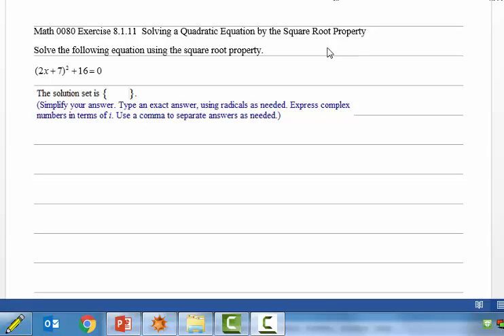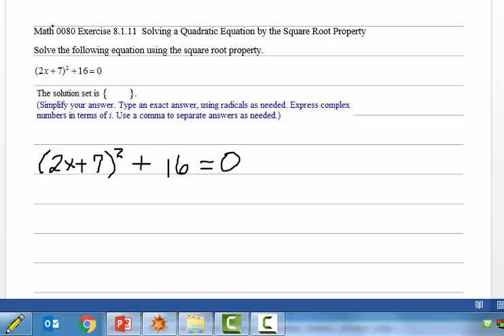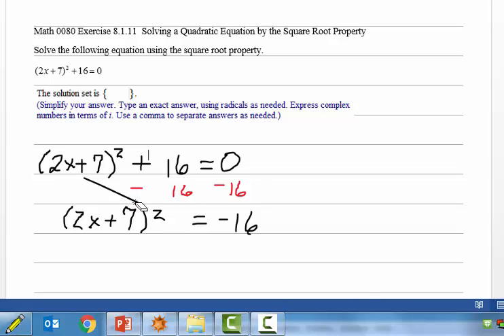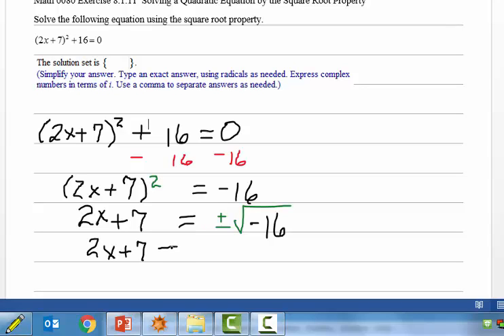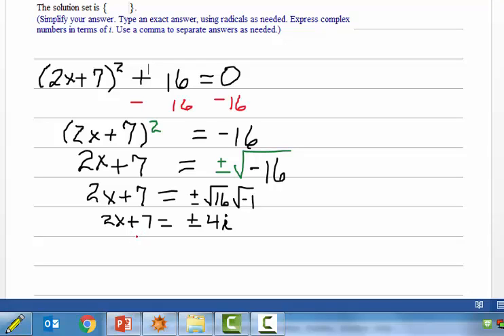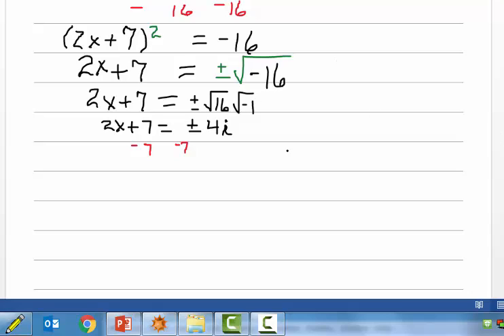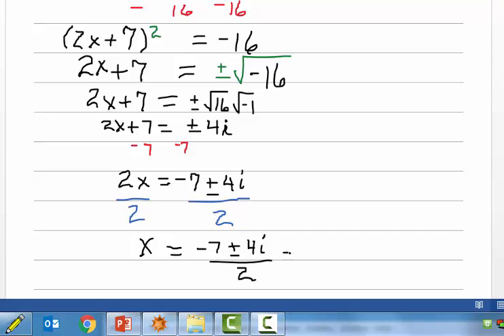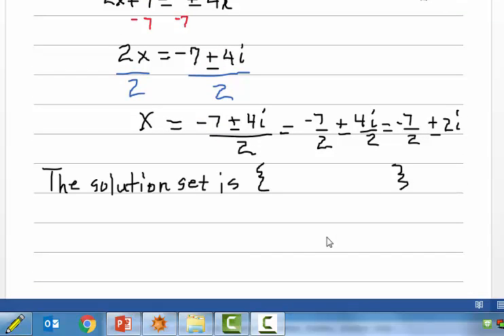Math 0080 Exercise 8 1 11 Solving a Quadratic Equation by the Square Root Property